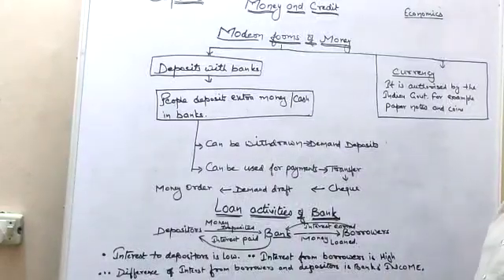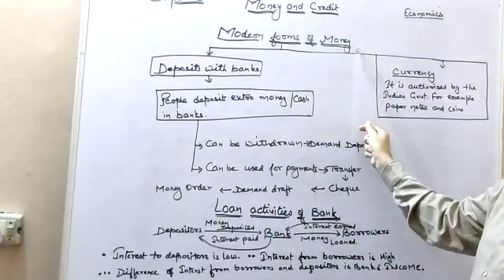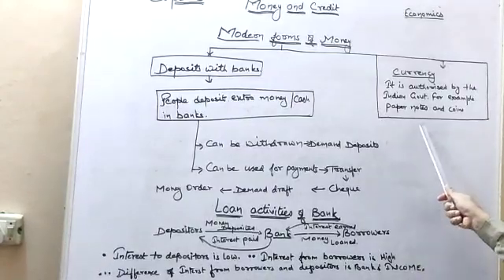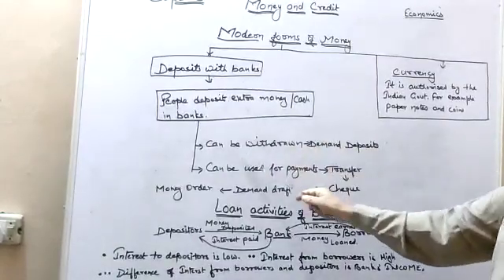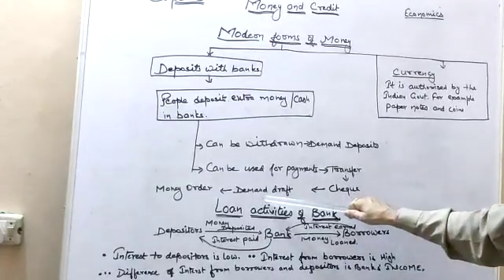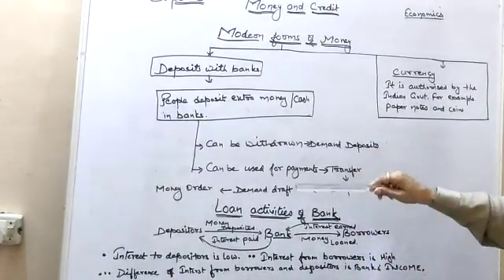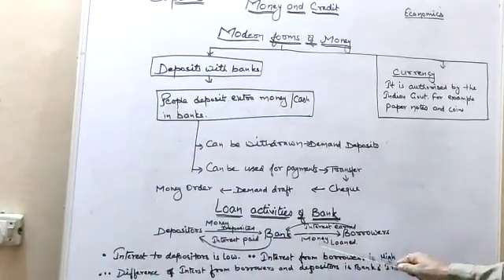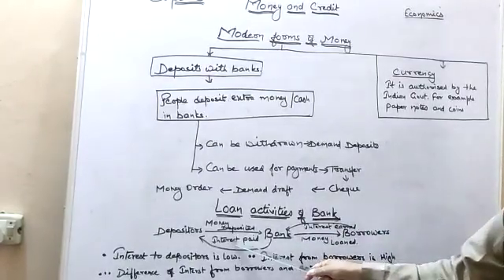Modern form of money. Class 10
Money and Credit